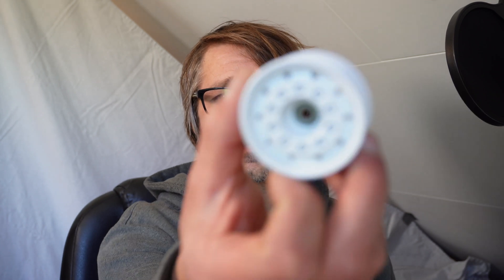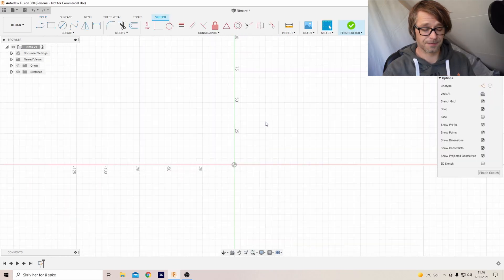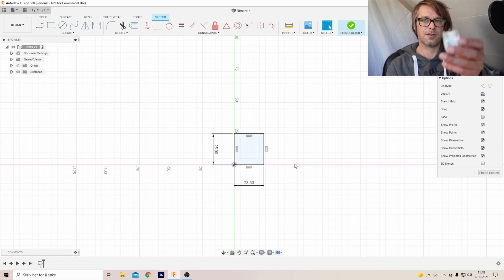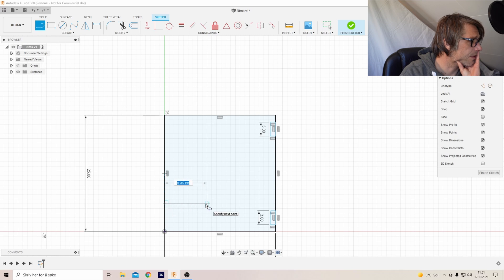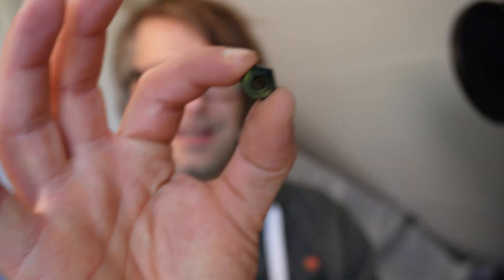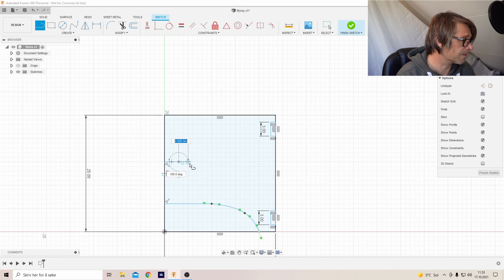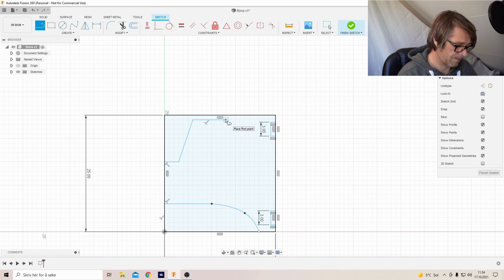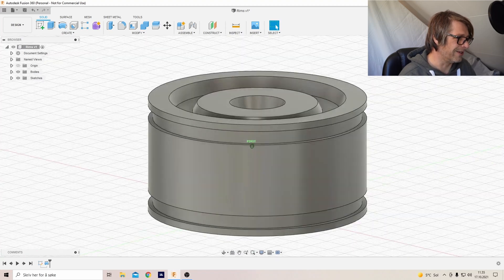How to design RC parts in Fusion 360 | RC Truck rim | #1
I'm waiting for parts for all my RC projects.
So why not have some fun with the free version of Fusion 360 and 3d printed rc car parts.
I need some front rims for one of my Tamiya Trucks.
The Scania T-Cab 6x6.
In Part 1 I show you the basics of how I design RC rims in Fusion 360 for 3d printing.

Also trying out my lovely Sony ZV-E10.

Or if you just want to print my designs, tag along as I will soon start sharing  free STL files for download.